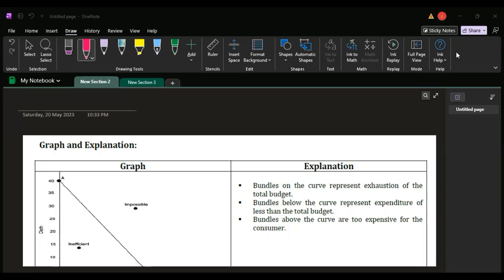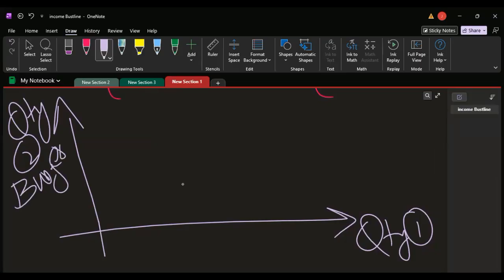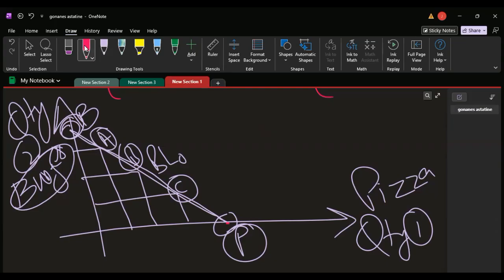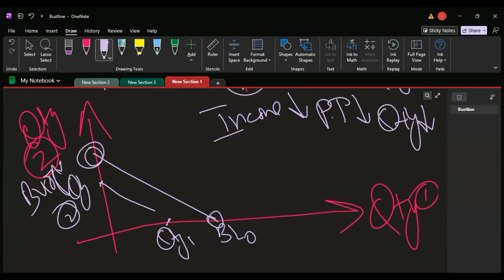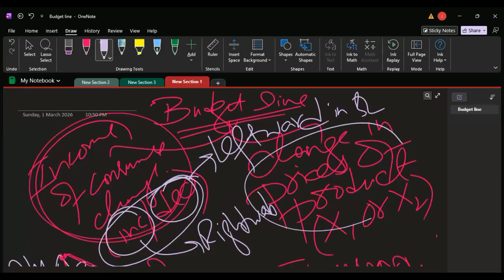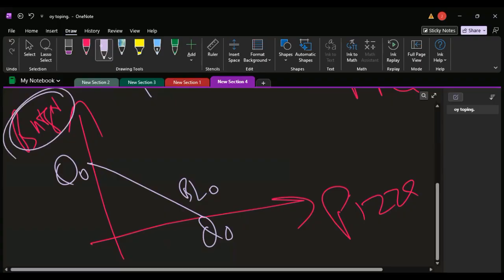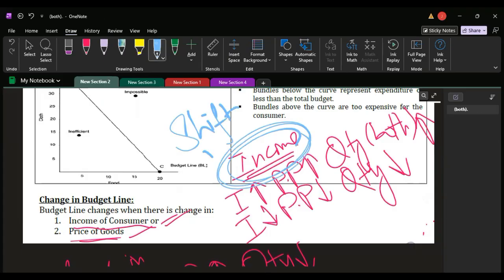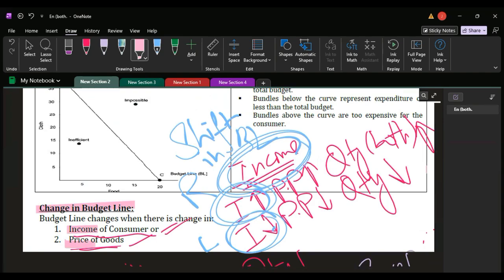Change in Budget Line in Microeconomics Explained with Graphs | Income Effect & Price Effect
In this Microeconomics lecture, we clearly explain the change in budget line, including how the income effect and price effect shift the budget constraint. This video covers complete conceptual understanding with graphical analysis, making it perfect for university and professional exam preparation.

Distinguishing factor
This Microeconomics lecture explains the change in budget line with graphical analysis.

You will learn:

✔ What is a Budget Line in Microeconomics
✔ How Income Change shifts the Budget Line
✔ How Price Change affects the slope of Budget Line
✔ Difference between Income Effect and Price Effect
✔ Parallel Shift vs Rotation of Budget Line
✔ Graphical explanation for exams
✔ Important theory for BBA, BCom, CA, ACCA & other commerce students

This lecture is ideal for:

BBA students

BCom students

ACCA students

Economics & Business students

If you want strong conceptual clarity in Microeconomics with exam-focused explanations, this video will help you understand the budget constraint, consumer theory, and graphical analysis in a simple and professional way.